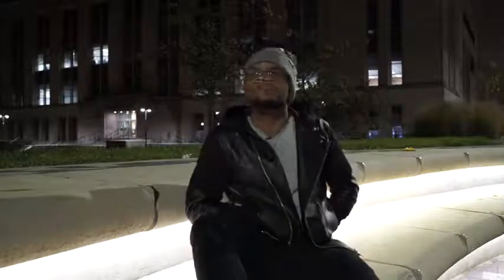Tony Solo Infield Demo + Masculine Insight How to Approach Correctly! 2